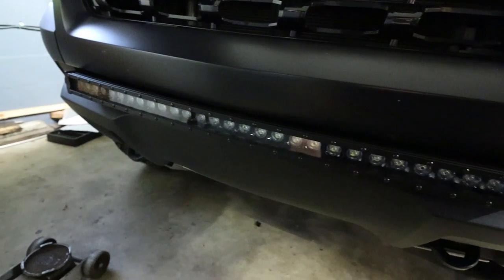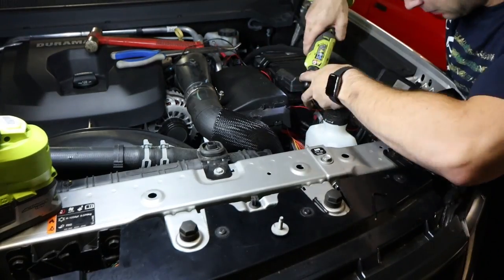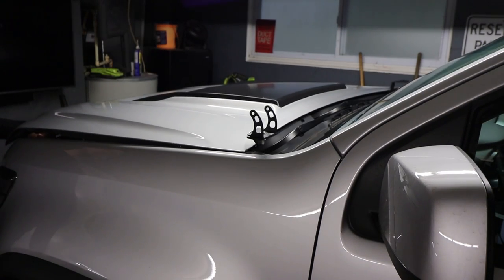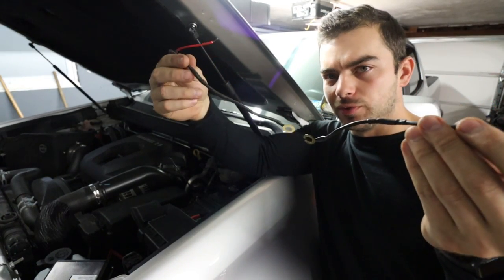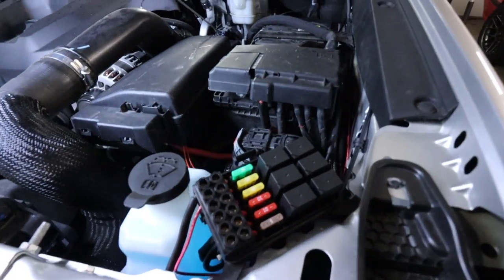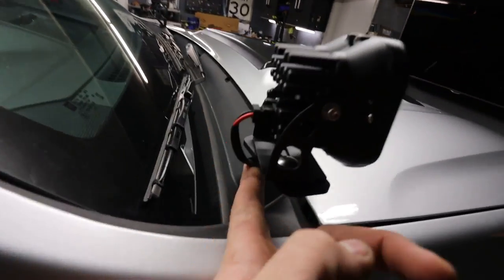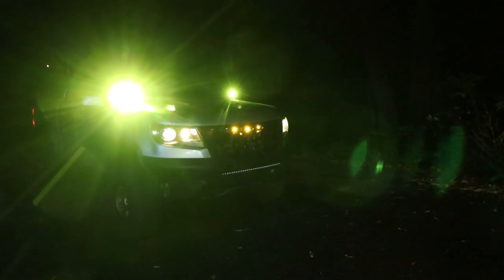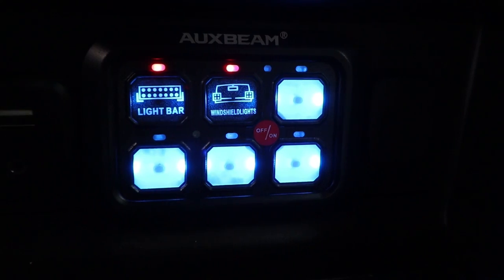The Easiest Way to Install LED Light Bars & Ditch Lights Using a Switch Panel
Colorado ZR2 Duramax gets more upgrades! I install more LED lighting using an aux panel and fuse / relay setup.  Amber ditch lights + LED light bar + Aux switch panel = a clean off-road setup.

DD SS3 Ditch Lights
DD SS3 Colorado Ditch Light Kit
30" Rough Country Light Bar
Colorado Light Bar Mounts
Auxbeam 6 Gang Switch

Banks iDash
Method Race 312s (Bronze)
Kenda Klever RT Tires
Aftermarket Akkon Headlights
Bed Hooks
LED Bed Lights
Profile Prism Switchback Halos
Morimoto Bluetooth Controller
Black Front and Rear Bowties
LED Reverse Light Pods
Center Console Tray
Blazer Shift Knob
1" Leveling Kit
Universal Catch Can
4 TL-R Morimoto Projectors
Morimoto HB LED High Beam Projectors
5" Black Exhaust Tip
LED Reverse Bulbs
OEM Center Console w/out charger

Other Tools and Parts:
Tekton Swivel 1/4 3/8 3/4 Ratchets
S.W.A.G Band Saw Table
Ryobi Electric Pressure Washer
Meguiar's Hybrid Ceramic Wax
Garage Wall Cabinets
Wall Mount Power Tool Rack
Husky Toolbox (white/black)
Adjustable AN Wrench